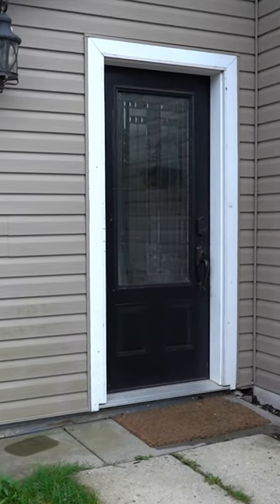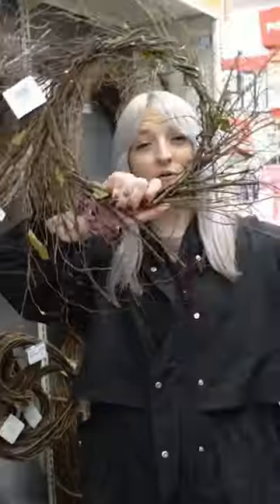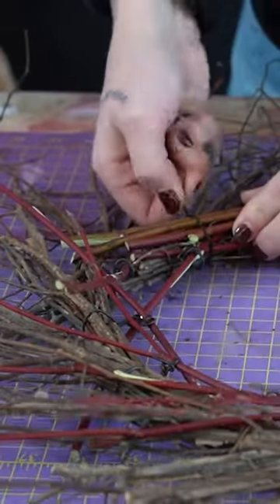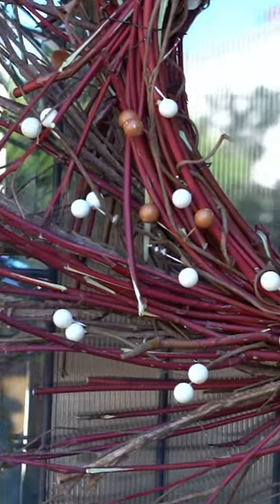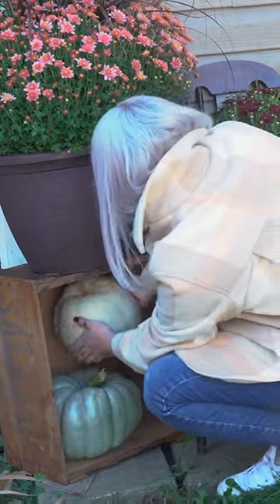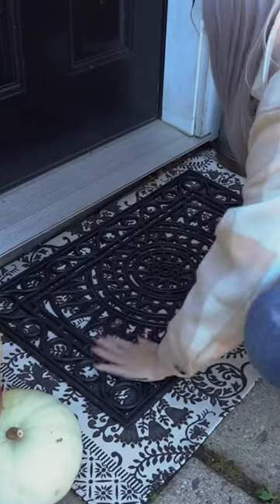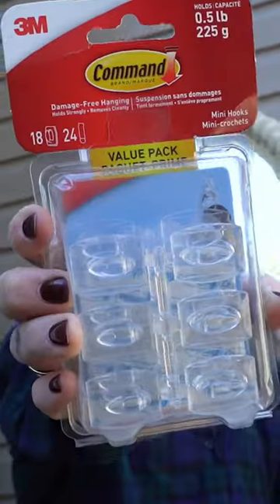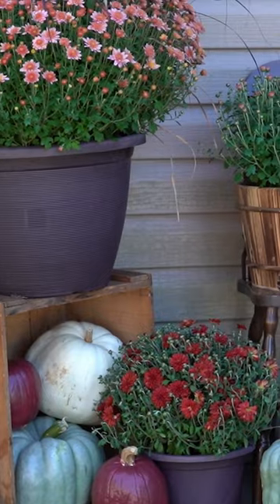Autumn Makeover for Exterior Entryway 🍂